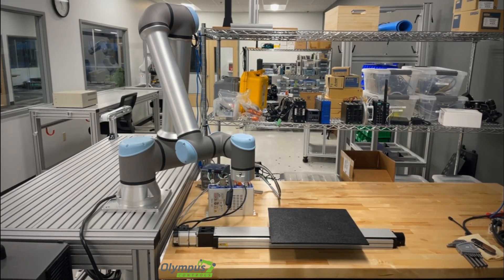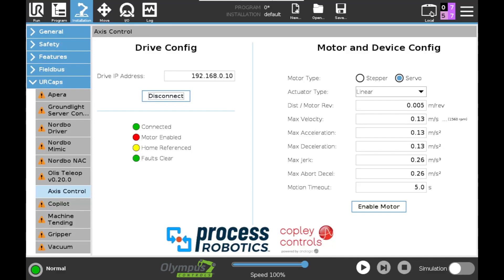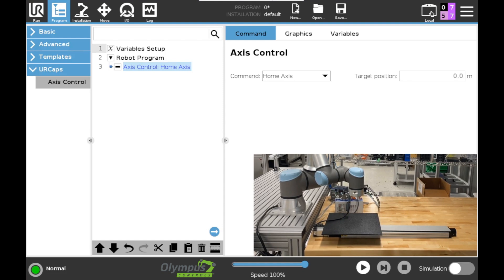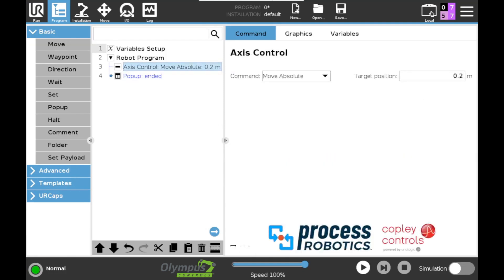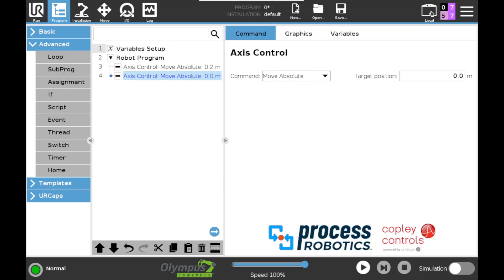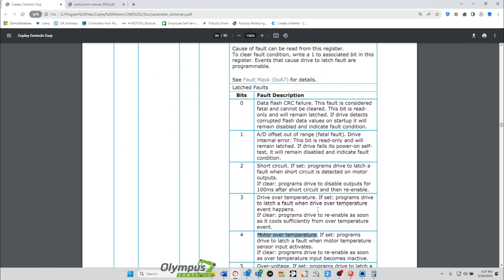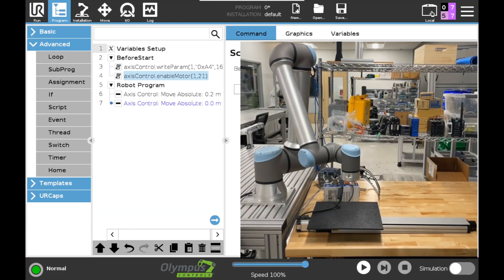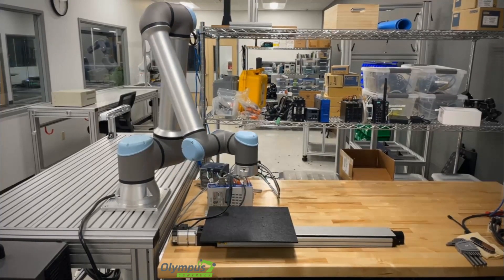Programming a Universal Robot 7th Axis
Jack with Olympus walks you through how to set up Copley's 7th axis UR cap.